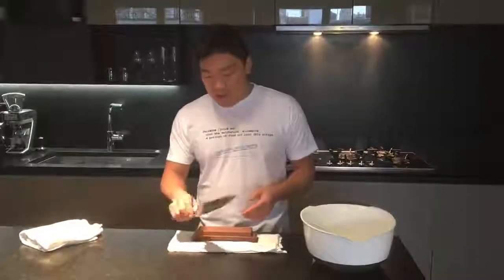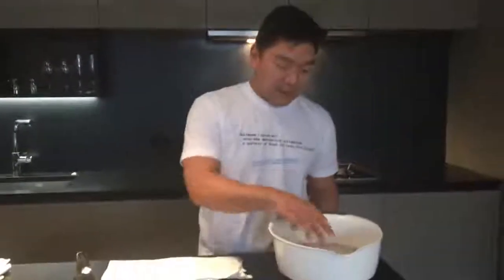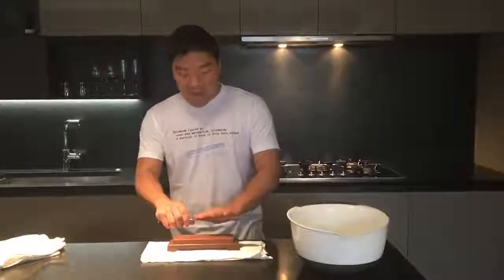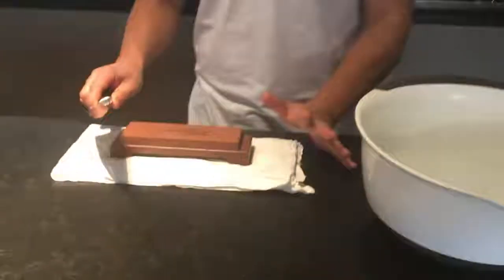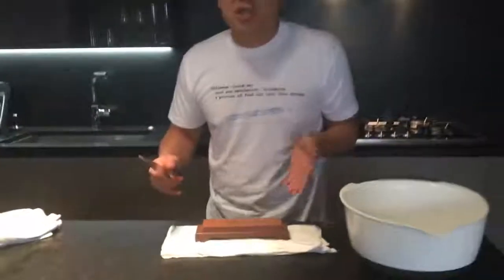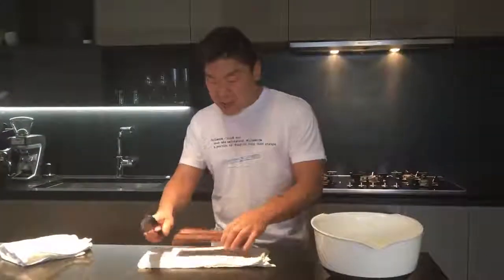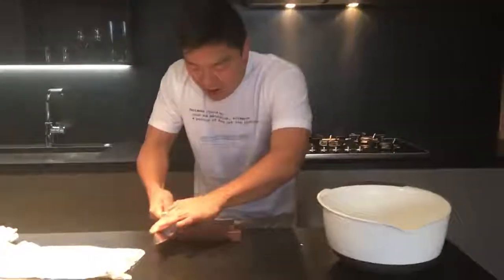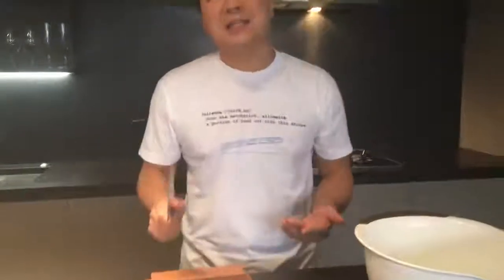Master Cuts: Knife Sharpening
Chef Seis shows you how to sharpen your kitchen knives using a wet stone. The chef is wearing his ego coques ergo sum (I cook, therefore I am) Master cut Julienne t-shirt. to purchase!